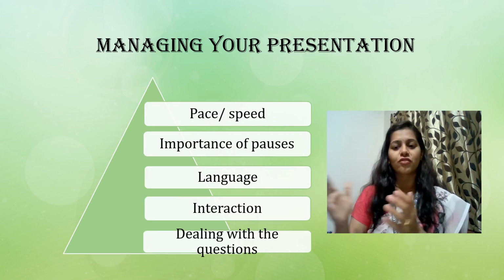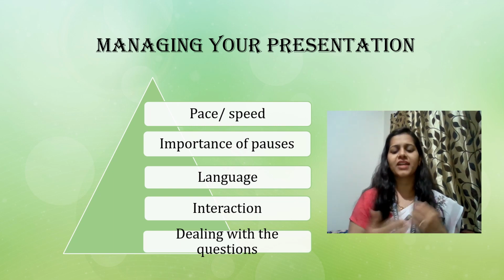Presentation Skills Part 2 Dr. Nishitha